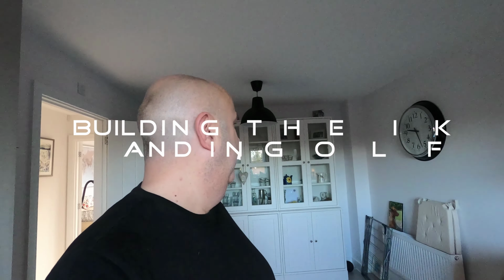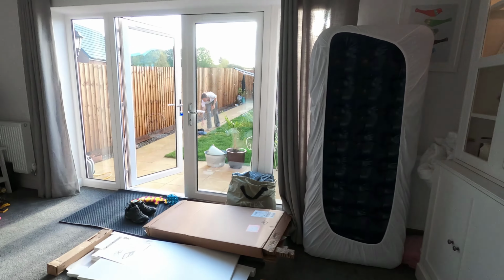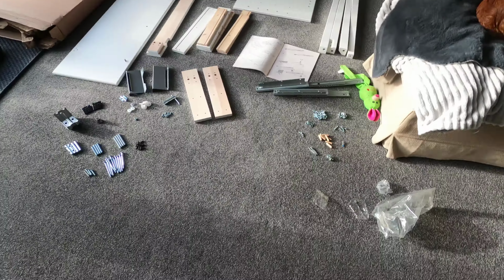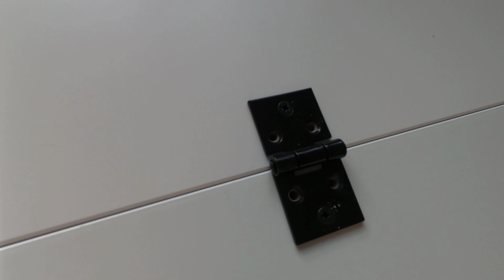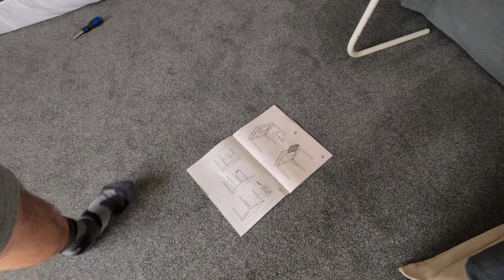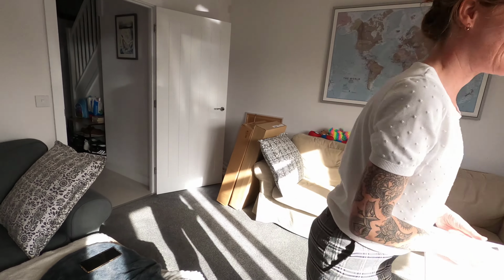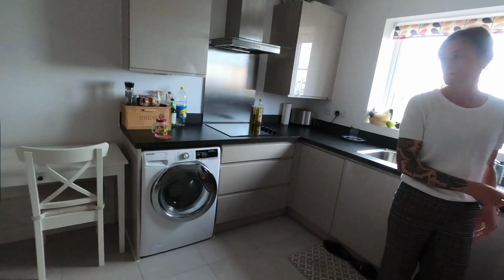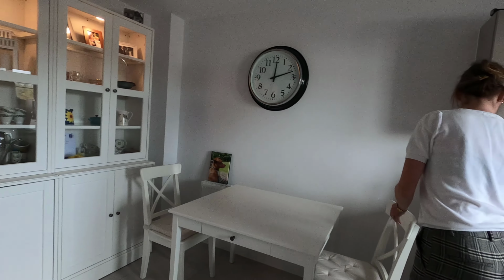Building the Ikea IDANAS Table and INGOLF Chairs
Now this is the last of the IKEA stuff to be built and I hope that it is a long time until I build anything new...